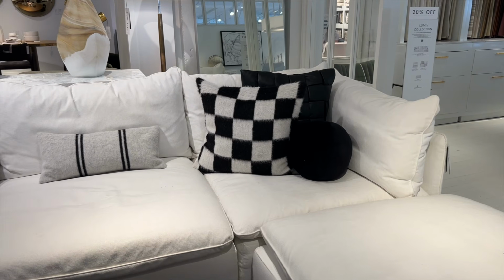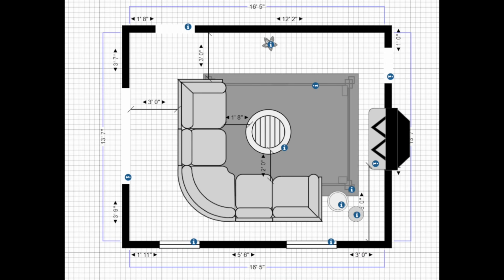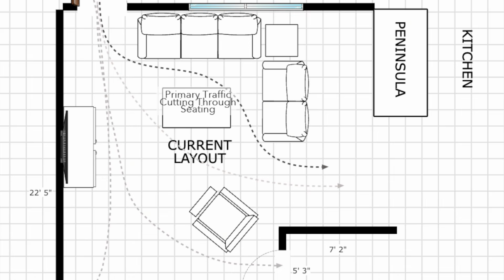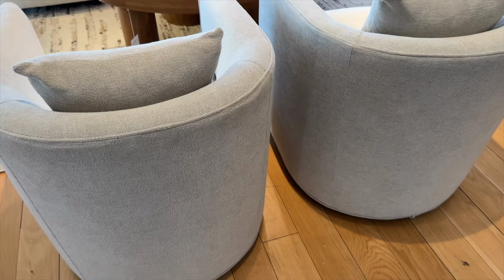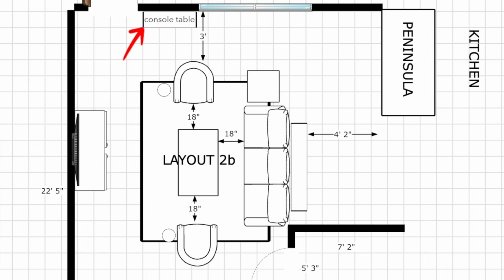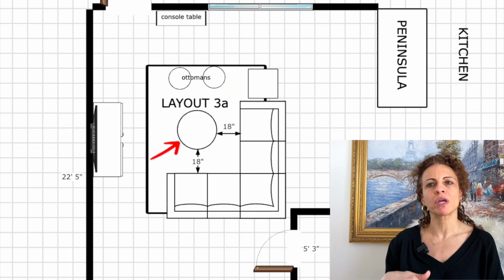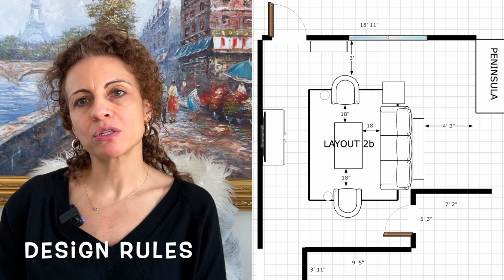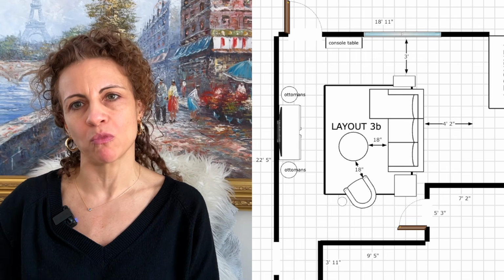SECTIONAL SOFA LAYOUTS THAT ACTUALLY WORK IN AWKWARD LIVING ROOMS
Struggling with a sectional sofa layout in an awkward living room? In this video, I’m showing you exactly how to arrange a sectional in a small or open concept living room without blocking traffic flow.
Interior Designer: Nicole DelaCruz

You’ll learn:
• Where to put a sectional sofa
• How to protect 30-inch walkways
• Chaise vs. traditional sectional placement
• Sectional layout ideas for awkward spaces
• How to make your living room look more expensive

If your living room has weird walkways, stairs, or an open kitchen layout, these sectional placement tips will help you create a functional and intentional design.

Product images used under creator programs via LTK / respective brands.

Timecodes
00:00 Sectional Sofa Layouts for Awkward Living Rooms
00:39 Why Sectionals Are Harder Than Regular Sofas
01:01 Measure First: Sectional Placement Rules
01:52 L-Shaped Sectional Layout (Small Living Room)
02:15 Floating Sectional Layout (Open Concept Living Room)
02:28 Sectional Opposite Fireplace or TV Wall
03:01 U-Shaped Sectional Layout for Large Rooms
03:14 Modular Sectionals for Awkward Spaces
03:45 Real Awkward Living Room Case Study
04:11 Fixing Traffic Flow
05:14 Swivel Chairs vs. Loveseat Layout
07:04 Chaise vs. Traditional Sectional (Elevated Option)
08:16 Biggest Sectional Sofa Mistakes
08:39 Sectional Layout Rules That Change Everything
09:18 What’s Coming Next in the Sofa Series